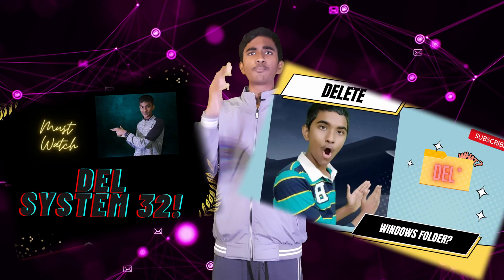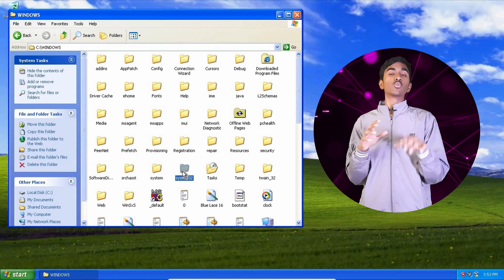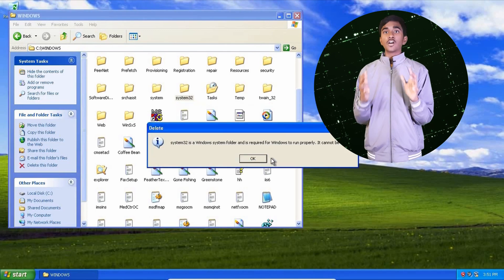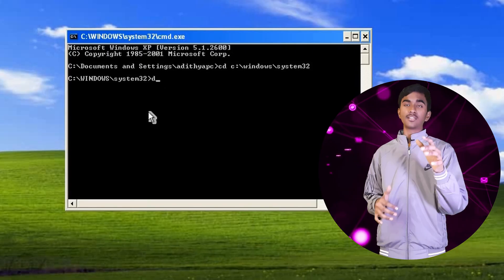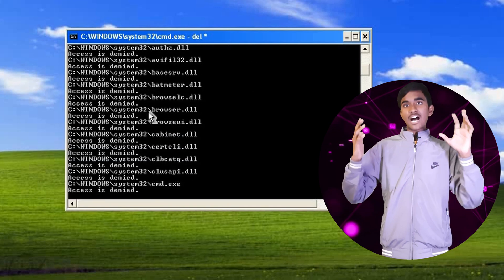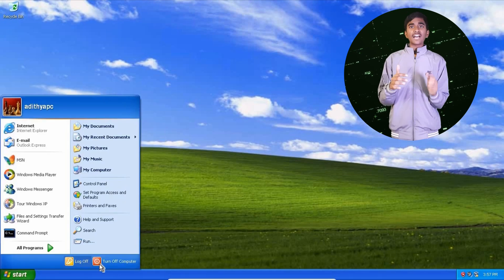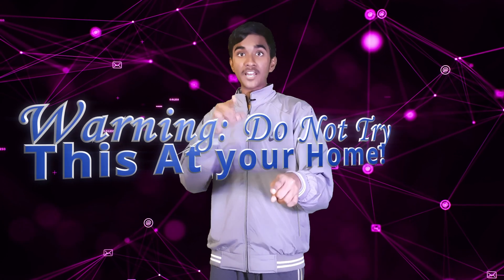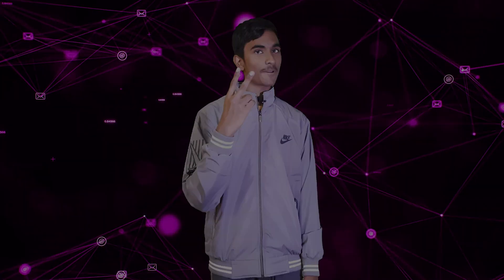What happens if we delete system32 in WindowsXP?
In This video I, Adithya am demonstrating What happens if we delete system32 in WindowsXP?
DO NOT TRY THIS AT HOME OR ANYWHERE, ORELSE THE PC WILL BE DESTROYED!
If you really want to try! you can try if in a safe environment like virtual box or Microsoft Hyper-V. (Links in the "additional section")

🤷‍♂️Credits-
-Rohan, Srujan -Cinematographer
Sanjeev-Editor
Adithya-Host